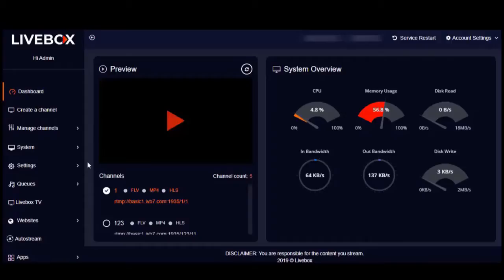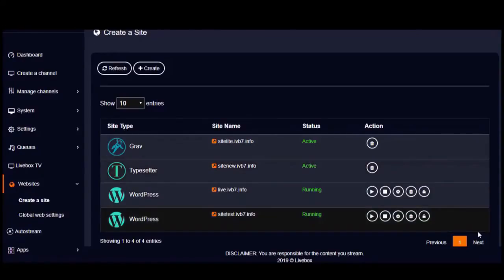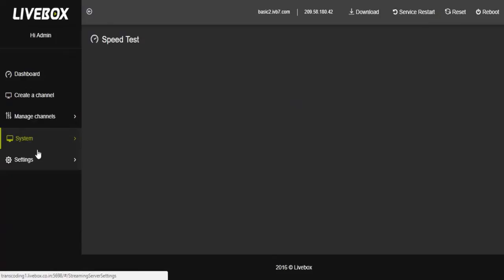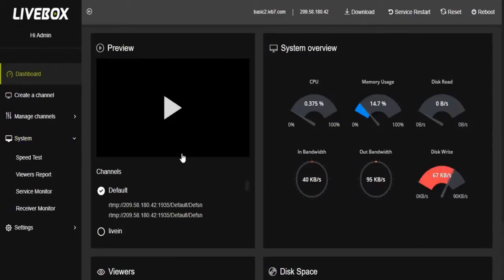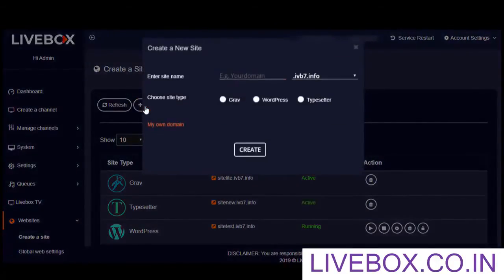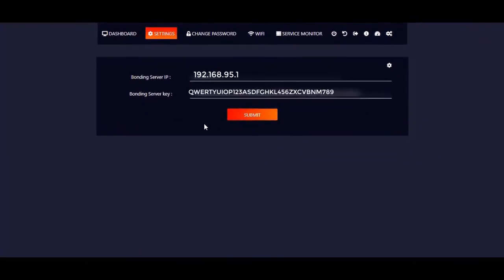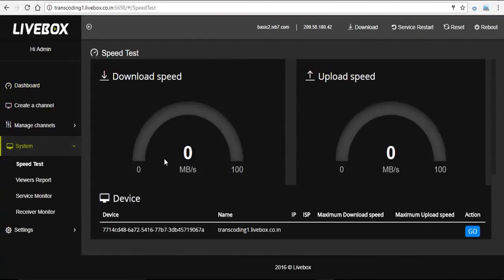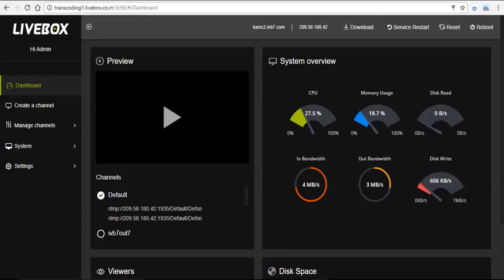Don't resell but invest in infrastructure and make money. Use Livebox.